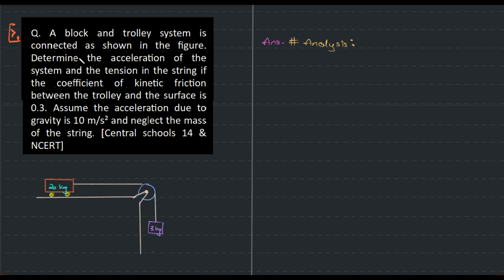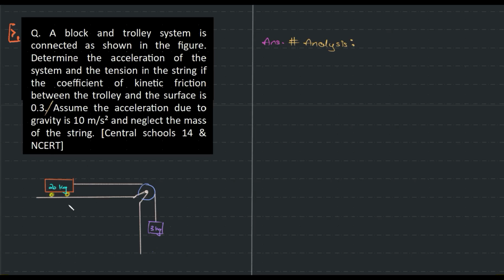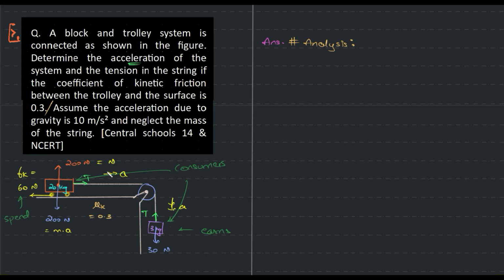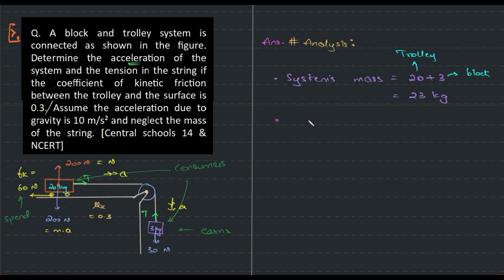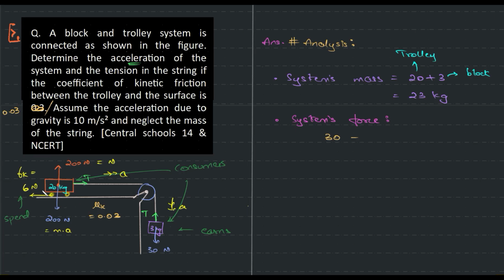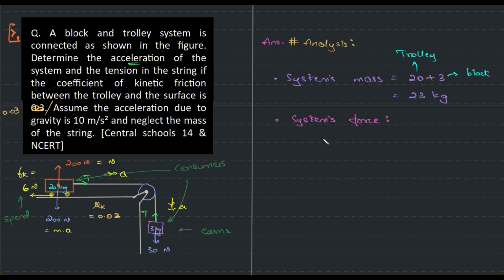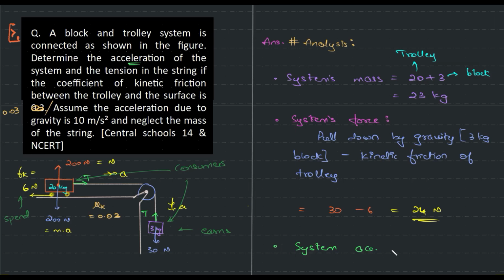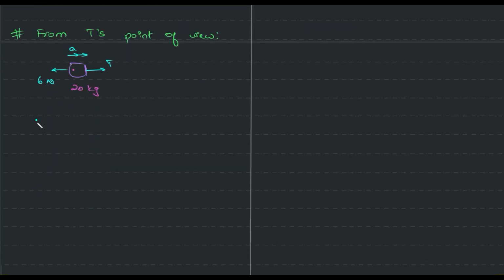05 F2 L3 Q1